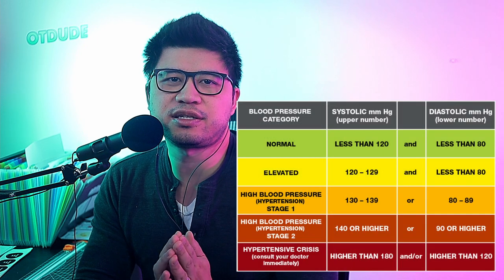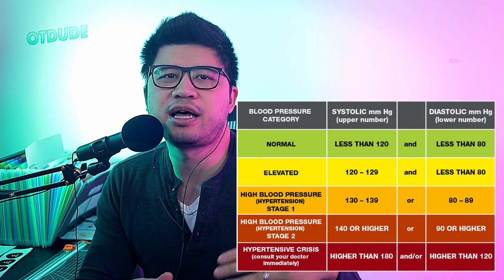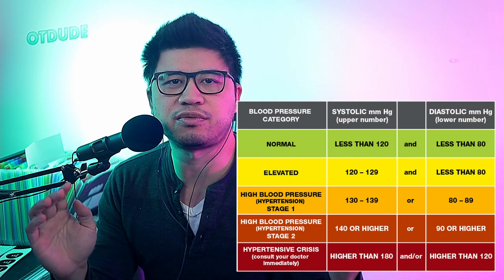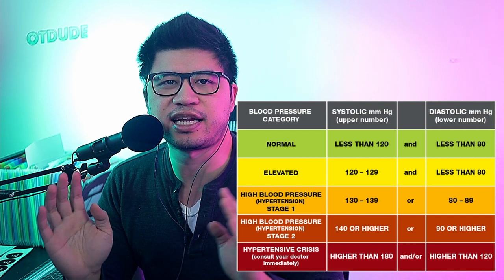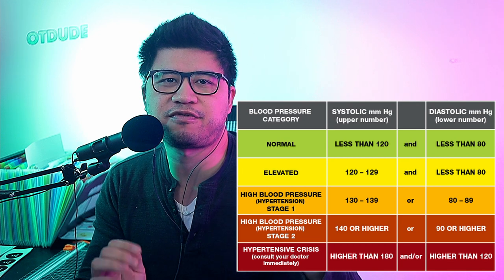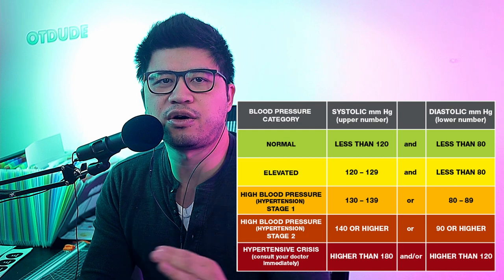Lab Values: Tips & Overview for Students + Therapists in Acute Care – OT Dude Occupational Therapy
Lab values! Should you memorize them? Which should you remember? Can't nurses just clear you for therapy anyways? Check out this video for an overview/review of lab values for occupational therapy practice in acute care and inpatient rehab (ARU). Watch the end for specific lab value categories and tricks to remember them.

• OT Practice • Students & New Grads • Pre-OT • Entrepreneurs • NBCOT® Exam

• Thinking about becoming an occupational therapist?
• Applying to OT school?

👨‍🏫 Interested in an OT career?
👩‍⚕️ Nursing career? Check out my pre-RN course (Highest Rated!) on Udemy

🎒 Save $175 off unlimited online CEUs & Live Webinars for only $200/year with MedBridge using Code OTDUDE

🎥 Filmed with:
• Camera 1
• Key Light
• Background Lights
• Bokeh Lights
• Microphone 1